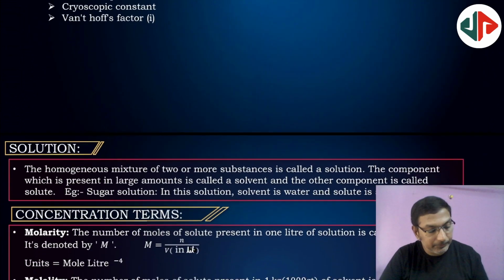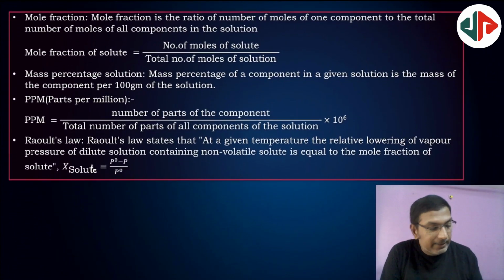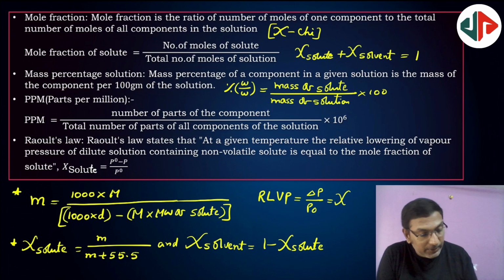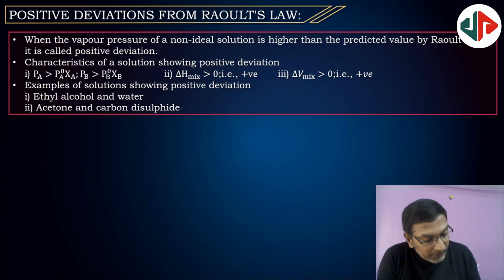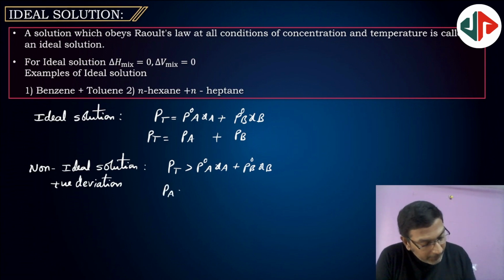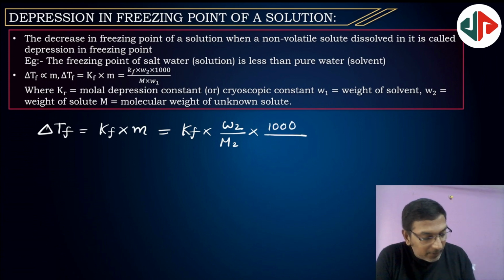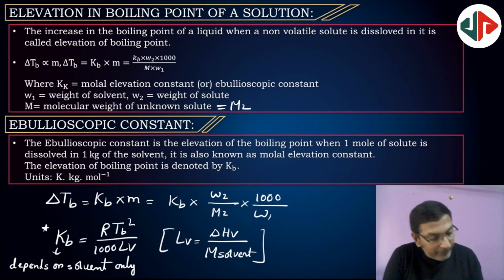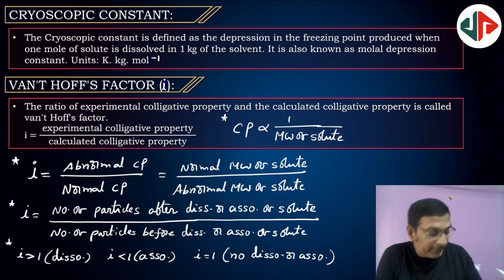DAY 25_ Solutions - Synopsis || JS Academic Solutions